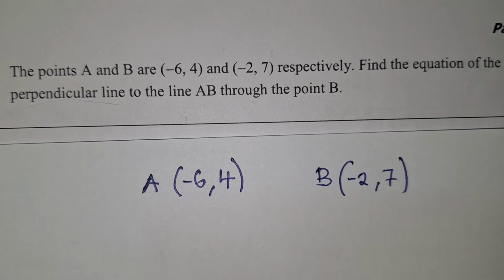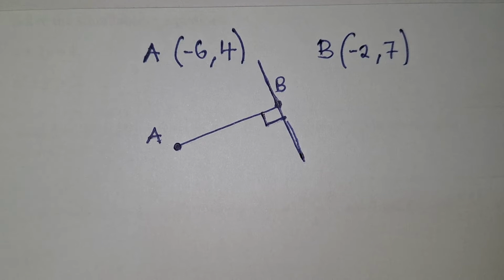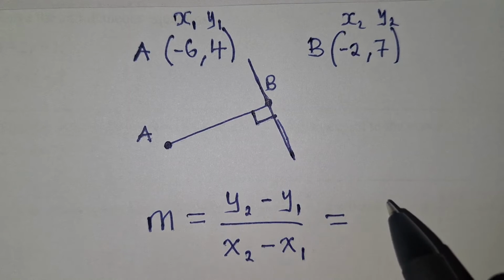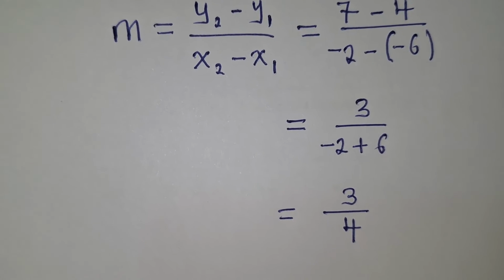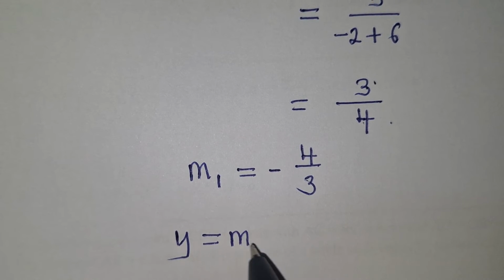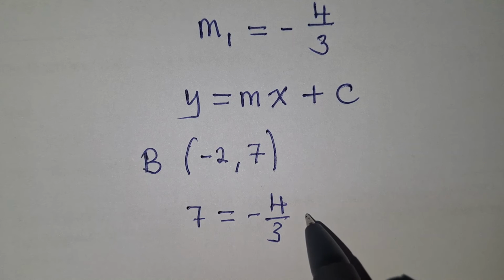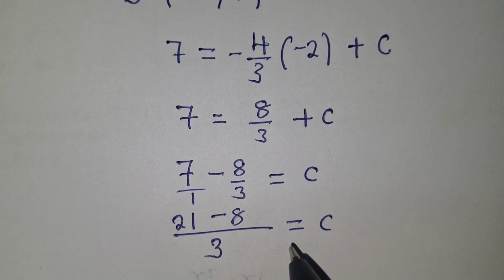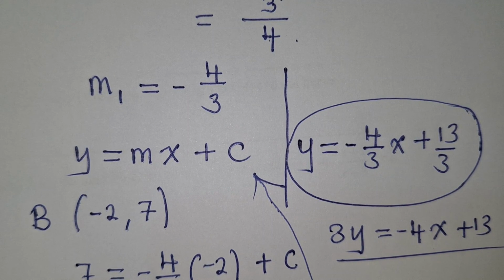ADDMA || Coordinate Geometry || Paper 1 Question 1